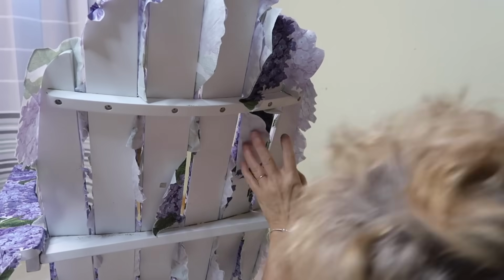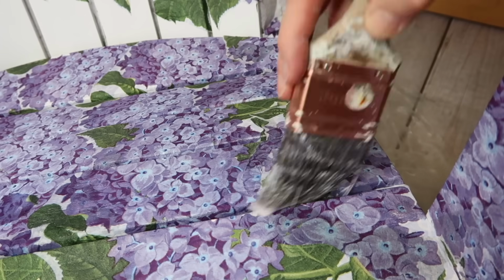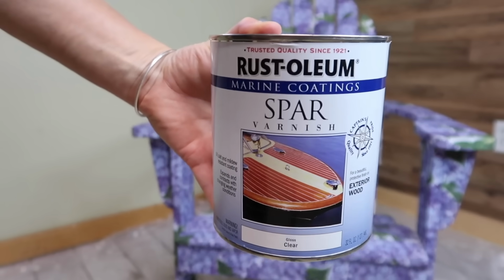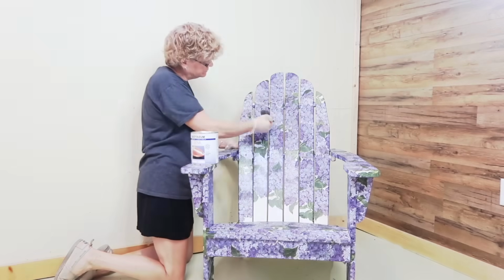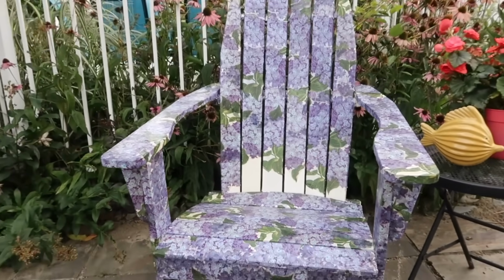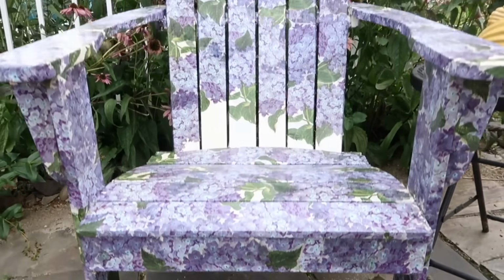How To Makeover An Adirondack Chair | Hometalk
Do you have an old chair lying around? Here’s how to refresh boring, old chair using napkins and Elmer’s glue. The entire project from start to finish only costs $20 to do. Everyone will be envious of your amazing patio chair when you’re done! If you love a unique patio DIY, this chair makeover is for you!

If you need hands on help with a diy project,